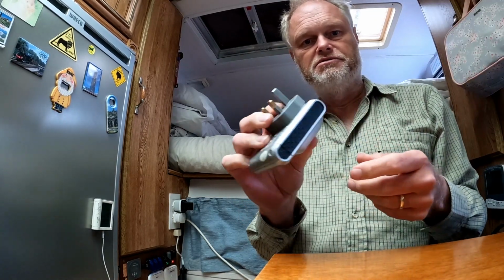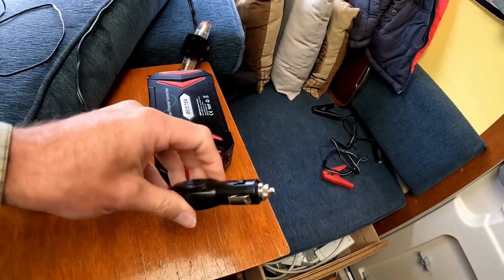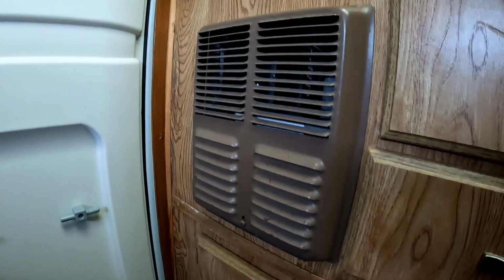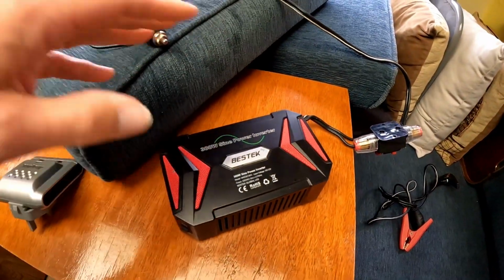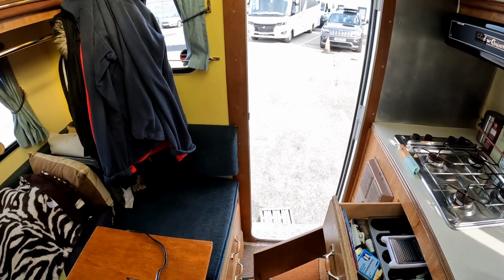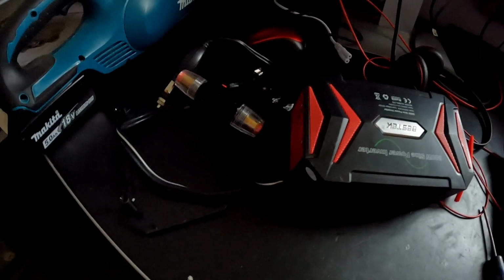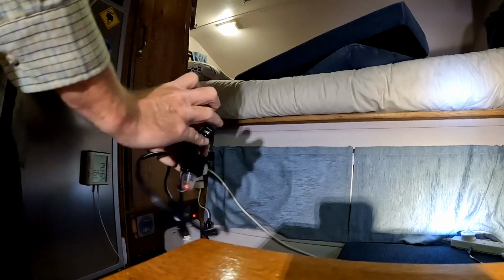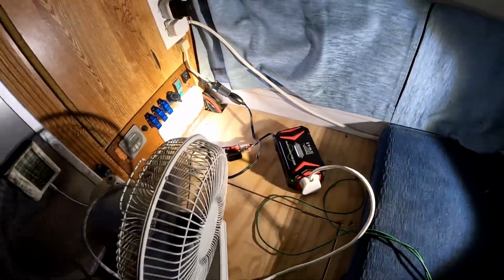What is an "Inverter" and why did ours break?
What can you use an "Inverter" for in your camper, and how did I fix ours after it broke (for the 2nd time!).

Chapters:

0:00 Introduction
0:12 12v versus 240v
1:30 What is an Inverter
2:14 Size of inverter
4:52 Pure sine wave vs modified sine wave
6:00 What went wrong with ours
6:54 Strip-down
7:57 Repair
9:25 Test